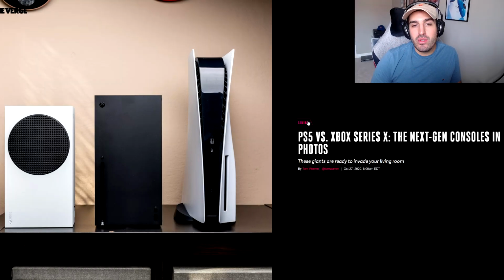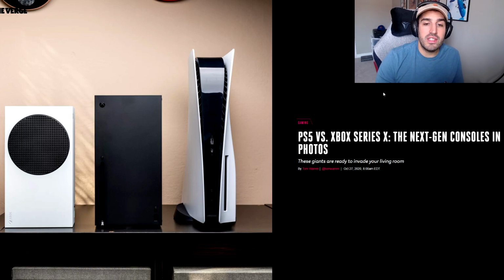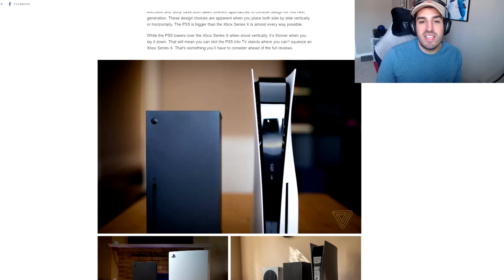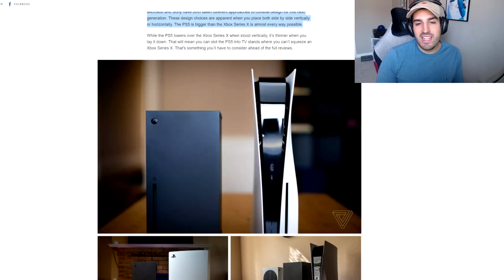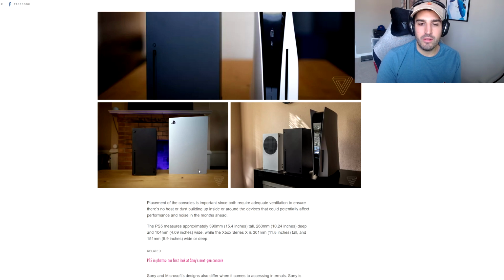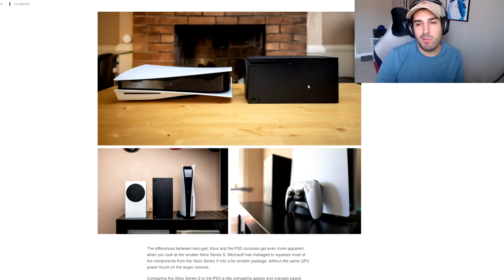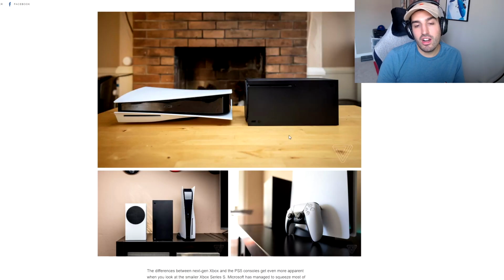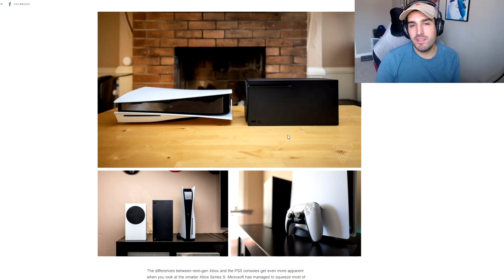PS5 vs XBOX SERIES X- SIZE Comparison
XBOX SERIES X vs PS5 - SIZE Comparison